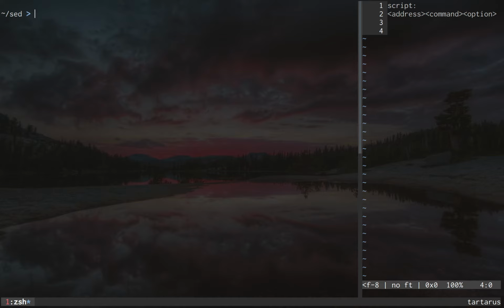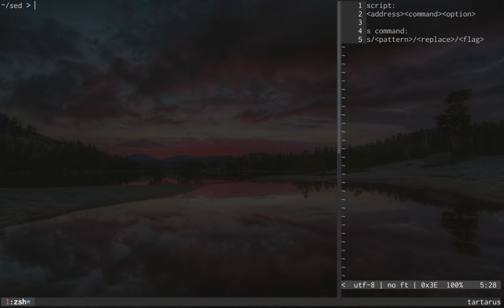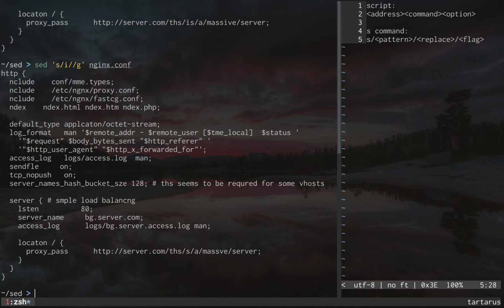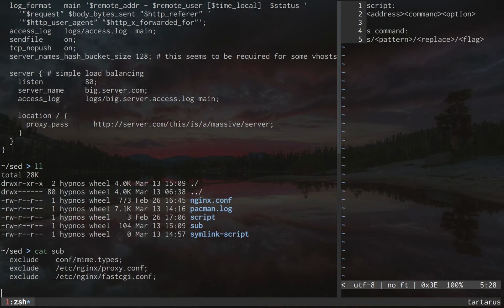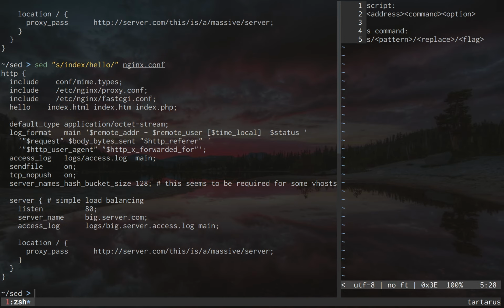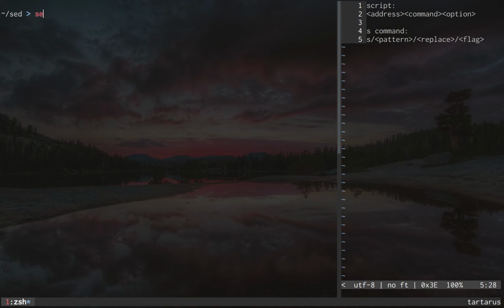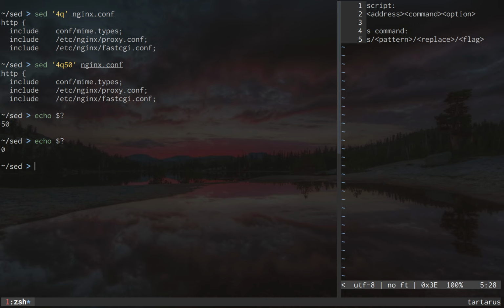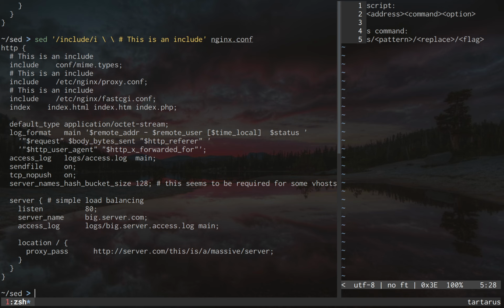The command-line GNU sed // Part 02 - Commands [Learn by Practicing]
This is the second part of the video about sed. The first part is here:

Chapters:

00:00 Recommendations
00:39 Changing symlinks in place with sed -i
02:23 Using more than one file as input

03:55 Substitute command: basics
06:08 Substitute command: reusing the pattern in the replacement
07:14 Substitute command: substitute all patterns matched on a line
08:28 Substitute command: displaying only the lines substituted
09:29 Substitute command: changing the separator
11:21 Substitute command: writing every line substituted in a file
12:16 Substitute command: matching patterns case-insensitive
13:40 Exercises

19:29 Execute command: inserting output of a shell command
21:35 Quit command: stop sed processing (with exit code)
23:38 Append command
24:46 Insert command
25:18 Change command
26:15 Exercise

27:17 Conclusion & thanks!